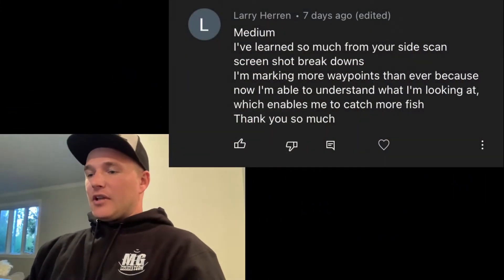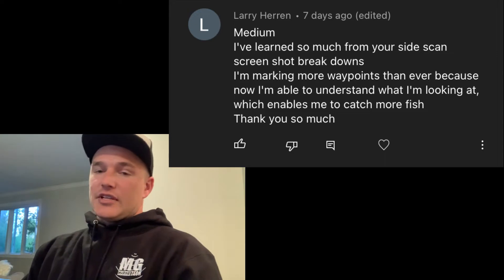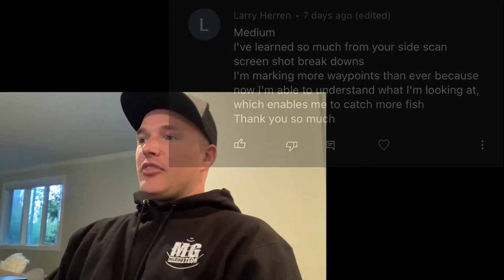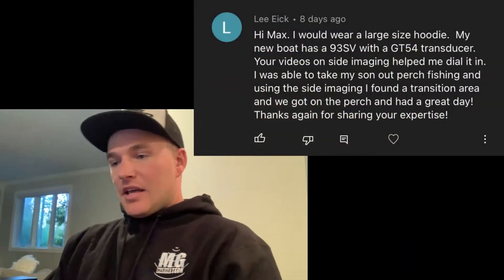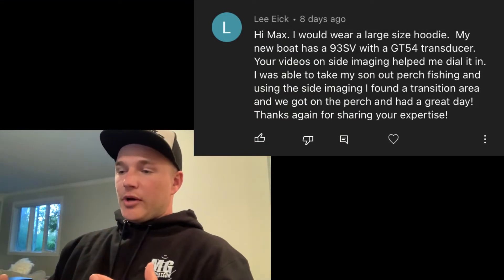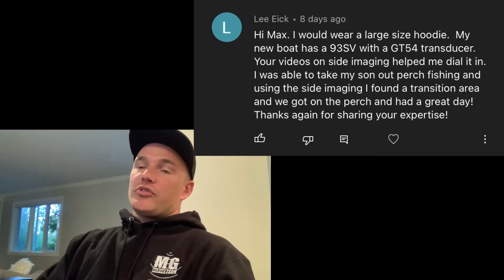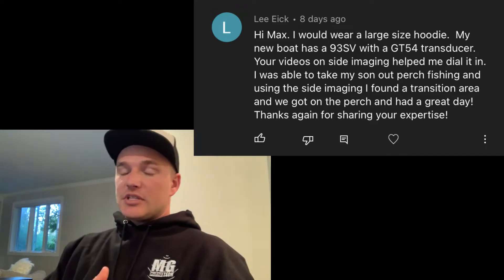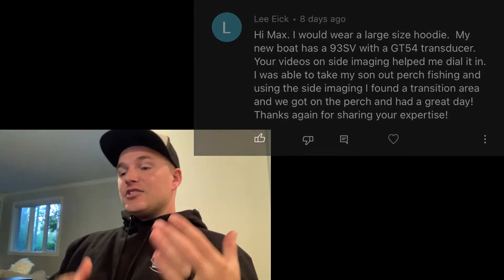8K Giveaway Winners!!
Thank you to all of you who played along and congratulations to the winners!!